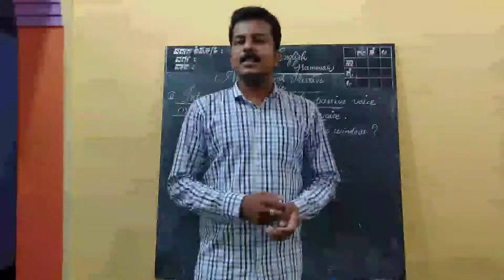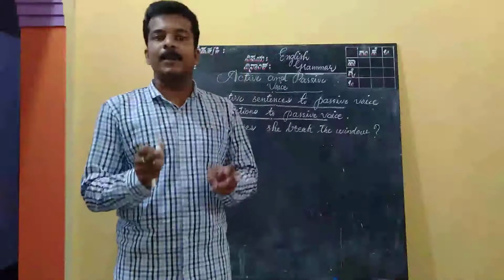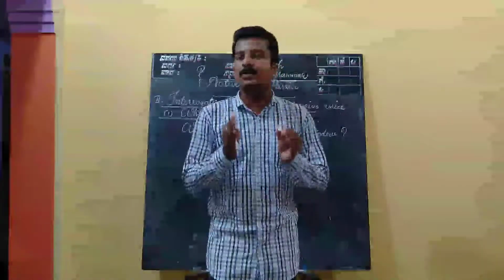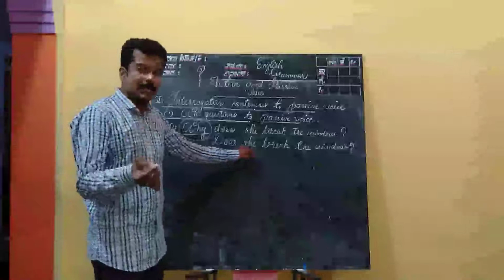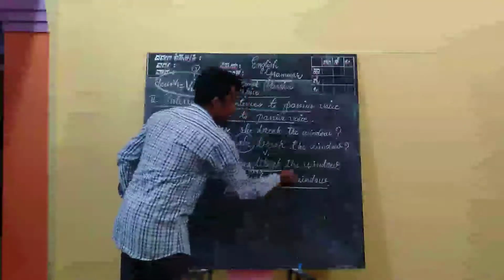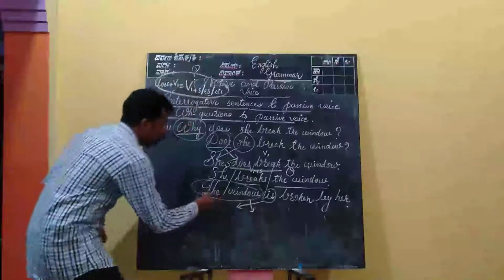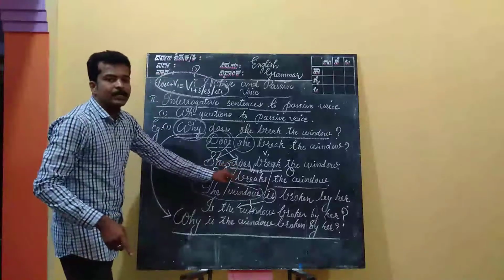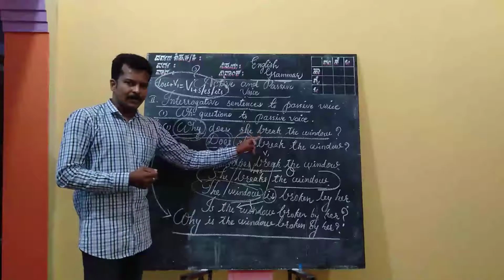Interrogative sentences to Passive voice